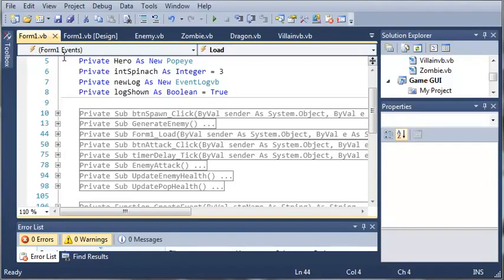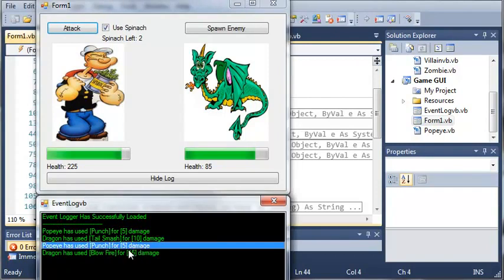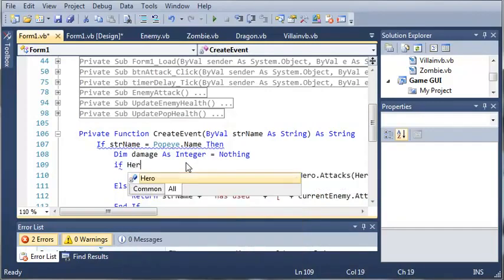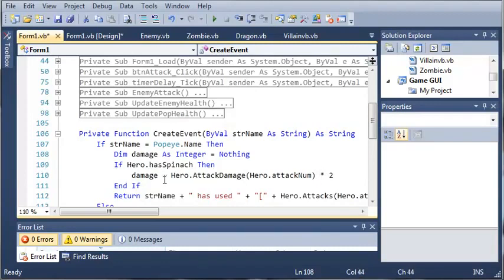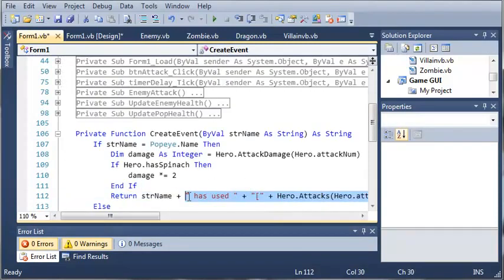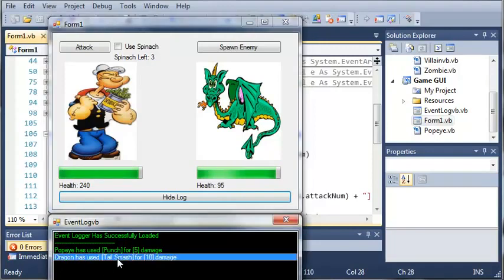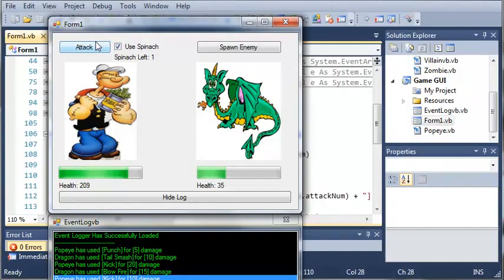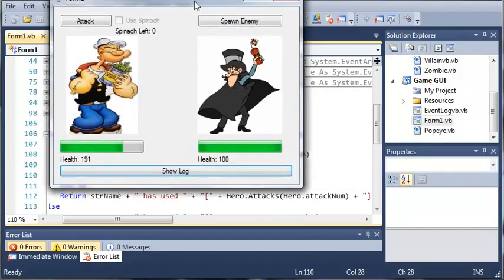Visual Basic Tutorial 163 Game Part 19 Adding The Spinach Multiplier To The Log YouTube